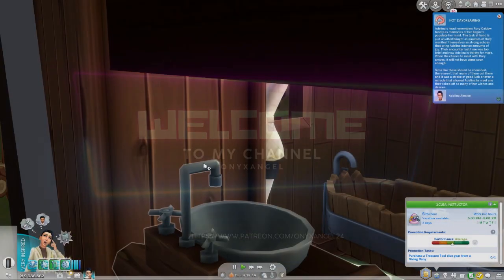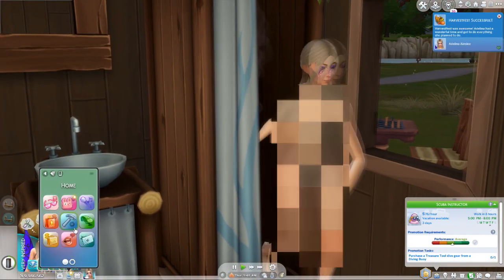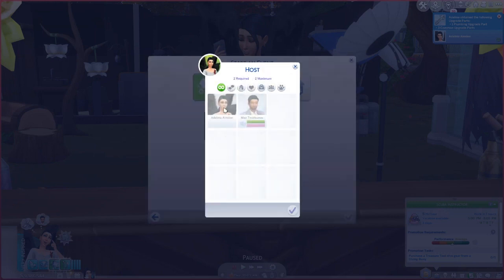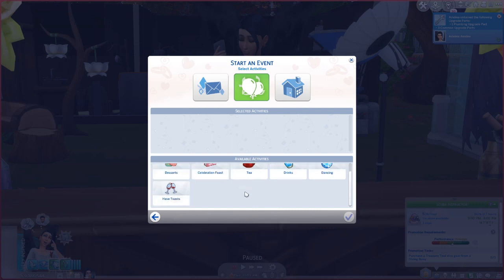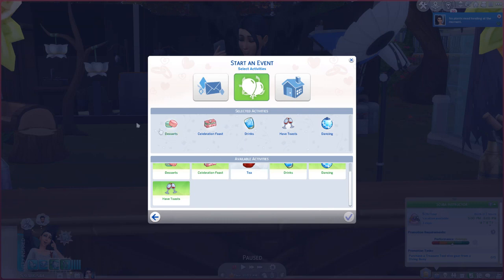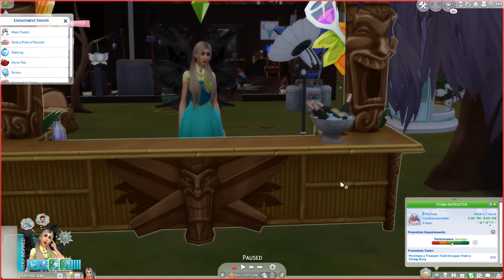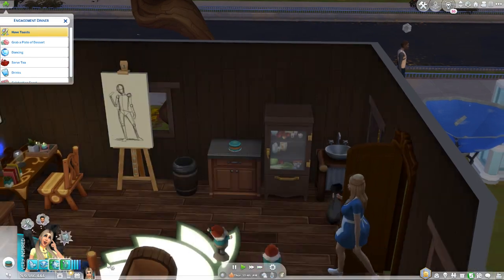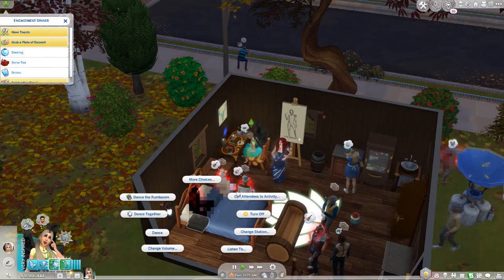The Sims 4: Throwing an Engagement Party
My sim is engaged and what better way to reveal this engagement to her friends and family then to throw a party and invite them.
*note: I realized that this video was uploaded AFTER the rehearsal dinner. My apologies. This video was initially recorded for my channel and I thought I uploaded it prior to the rehearsal party, instead of swapping the scheduled days I went ahead and left them up*

Grateful Earth for creating your wonderful coffee

Tube Buddy (YouTube Optimization):
Zygor Guides: To help out in the world of Warcraft